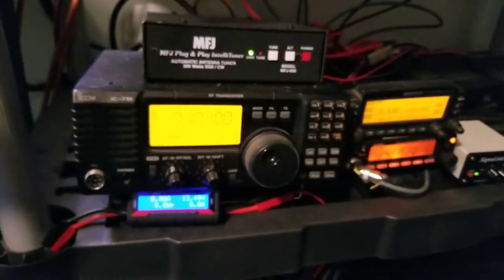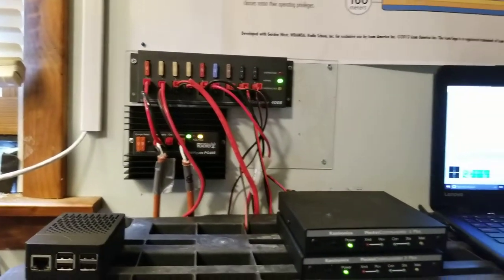Backup Power for Packet/RMS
This is a quick video of my BPQ node or packet, Winkink/RMS running on backup power.